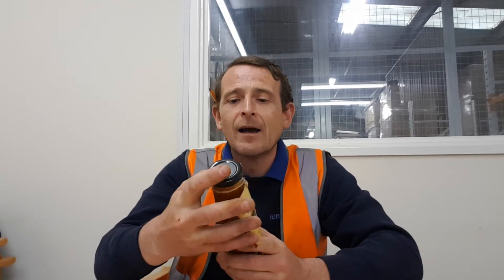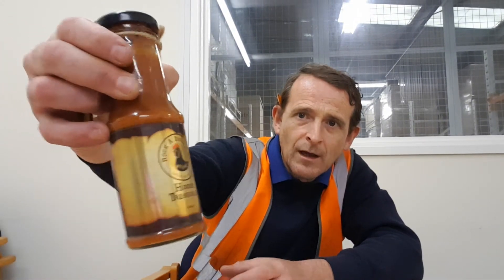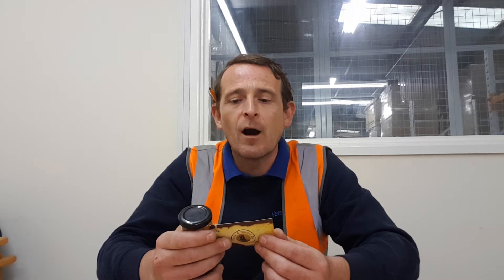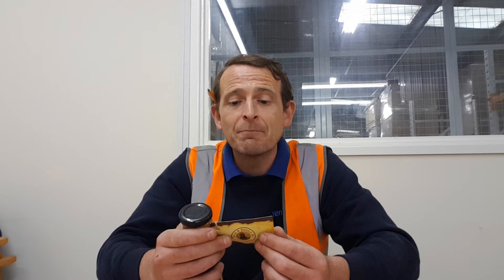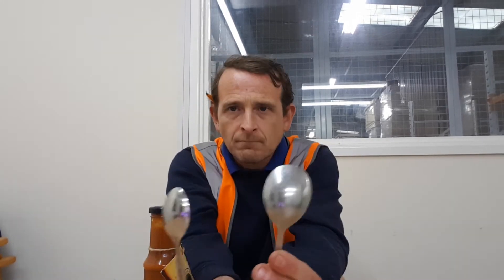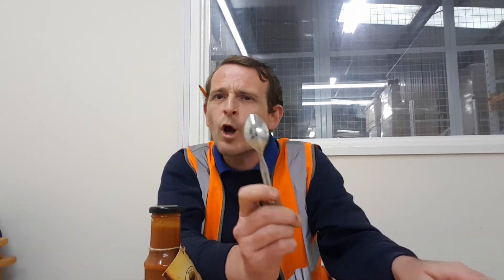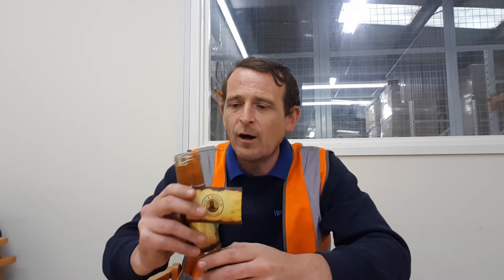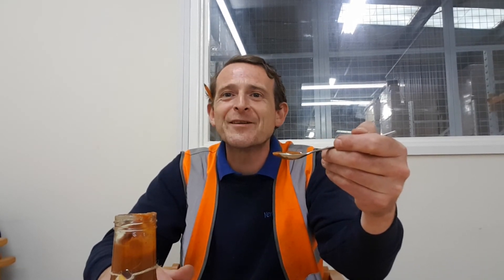Rock.A Doodle Do Hidden Treasures Hot Sauce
Here is my review of rock a doodle do hidden treasures reaper hot sauce ENJOY